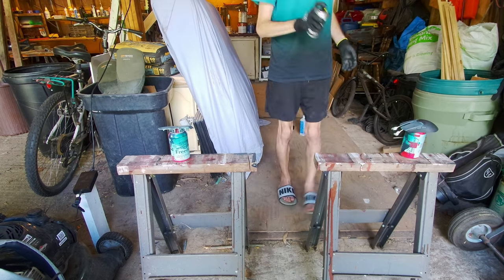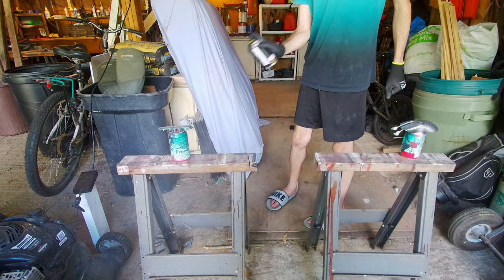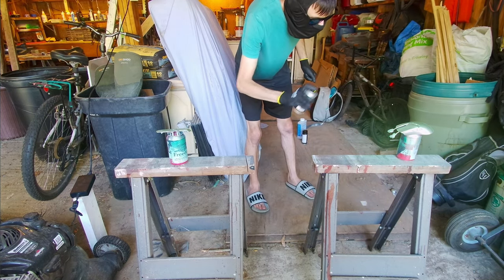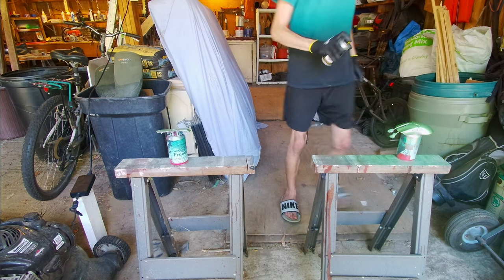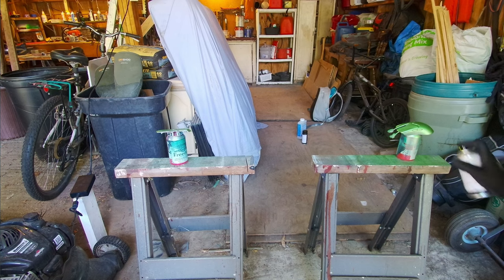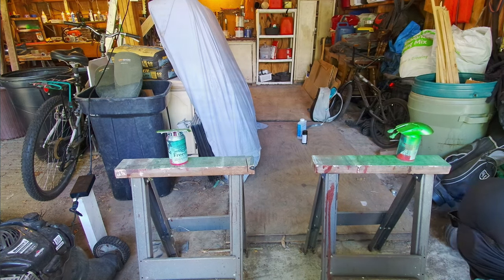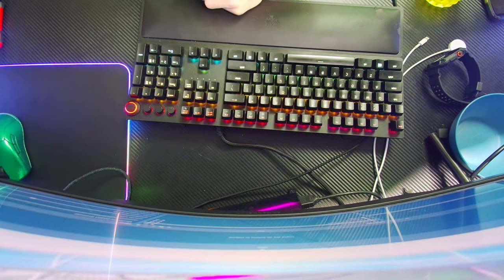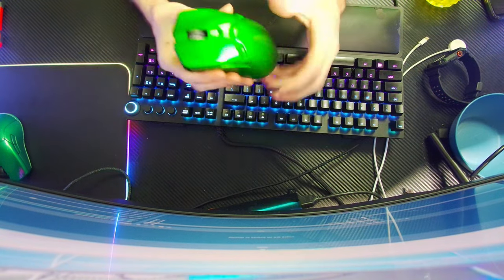razer viper v2 pro emerald green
custom painting my razer mouse because why not.